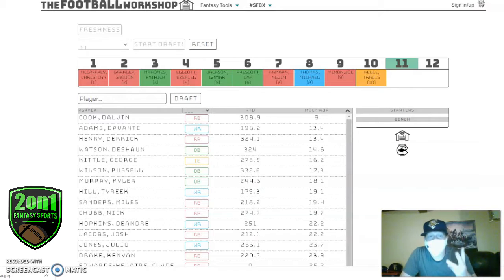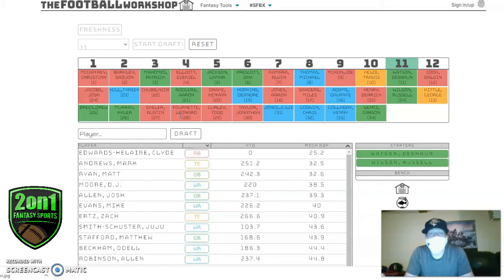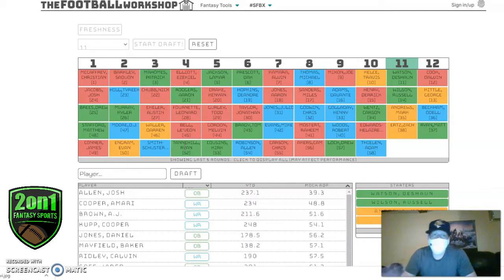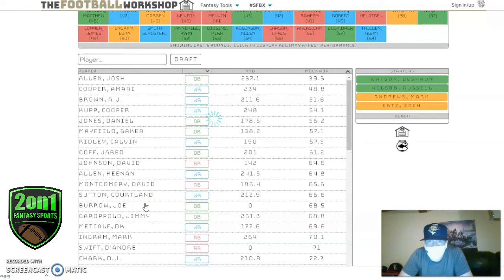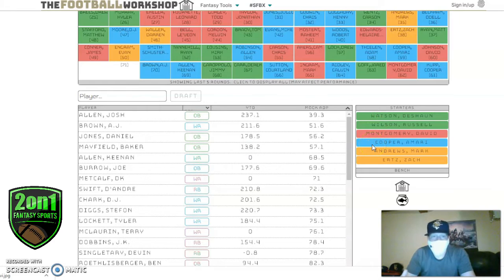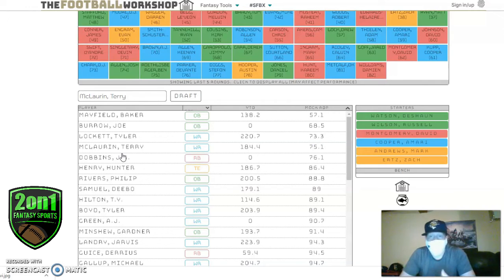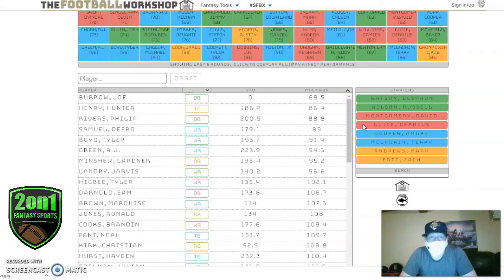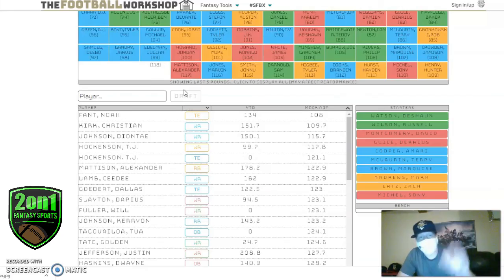SFBX Strategy - QB/QB Start from the 1.11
Watch as Dan (@AWLsabermetrics) breaks down his approach to the Scott Fish Bowl 10 draft starting with back-to-back QB picks to start this SuperFlex league, locking up a very important position early in this draft.